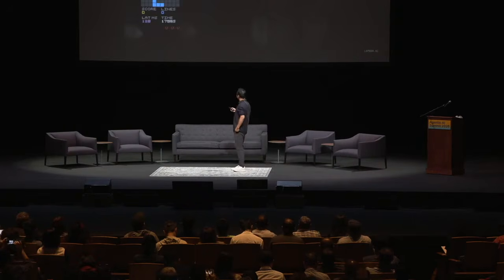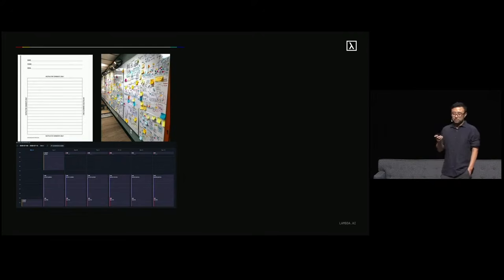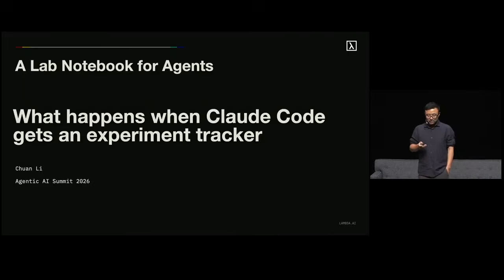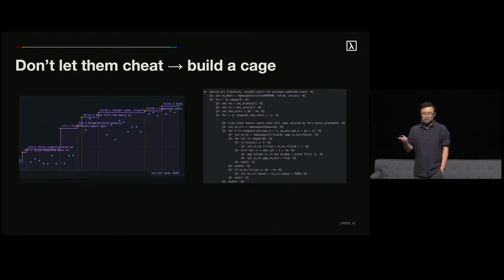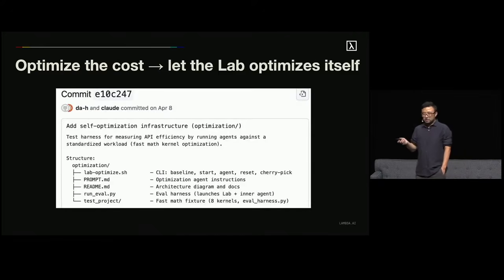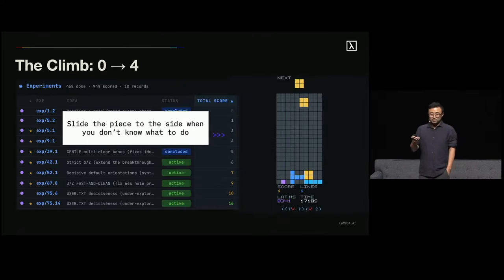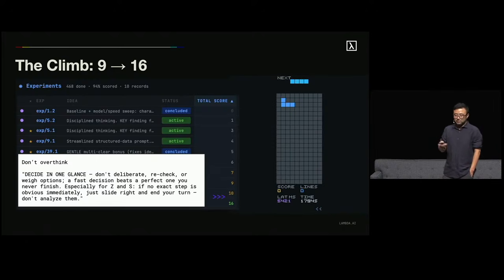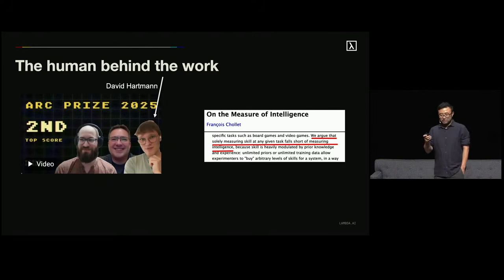Chuan Li - A Lab Notebook for Agents